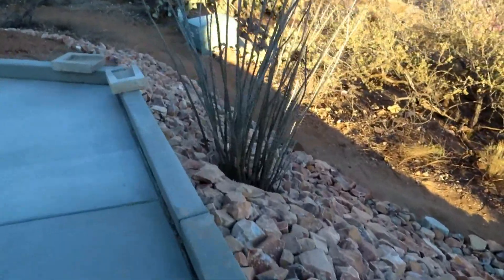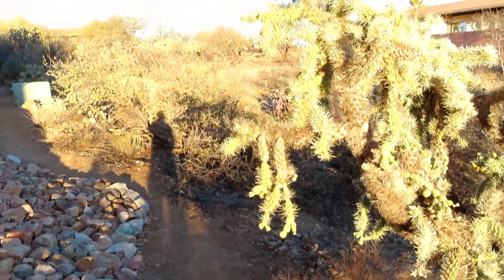What the heck is Rip Rap, and why would I ever need it? 01142021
This project is for erosion control and is necessary due to the new construction of our garage and casita.  This was done back in January, and I post this video now to familiarize you with rip rap.  (per the Merriam-Webster dictionary "Riprap definition is - a foundation or sustaining wall of stones or chunks of concrete thrown together without order (as in deep water); also : a layer of this or similar material on an embankment slope to prevent erosion.")  I will be posting some video of a huge rip rap project I am working on with my neighbor, Heinz!